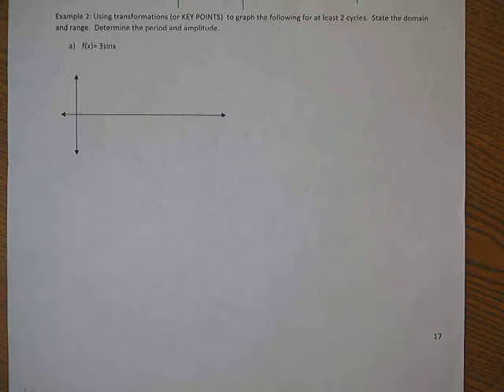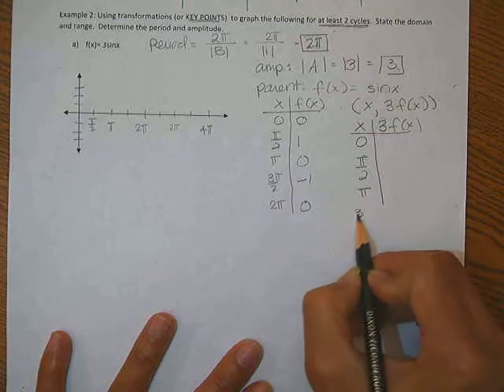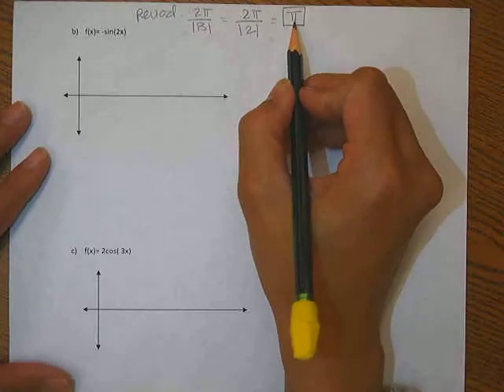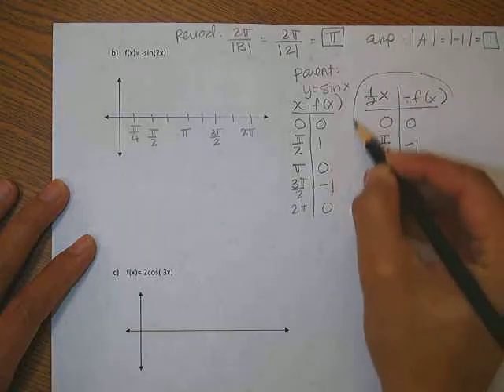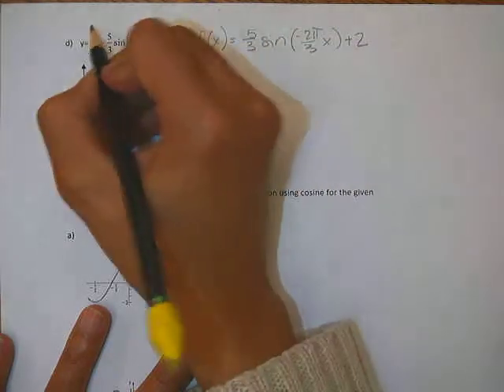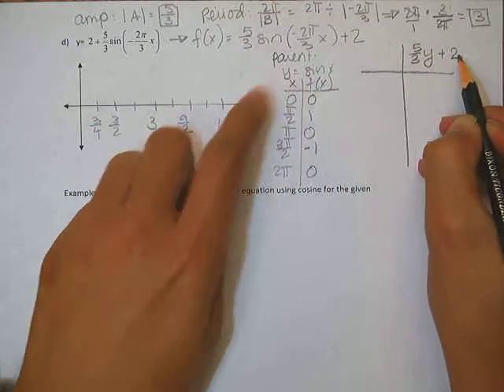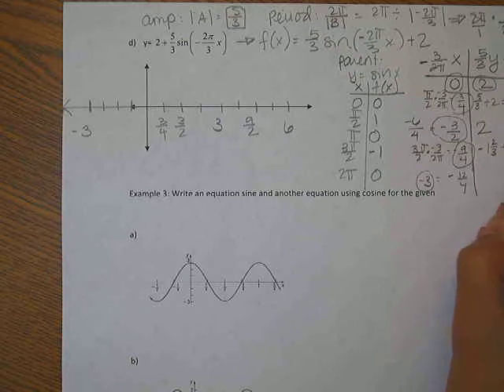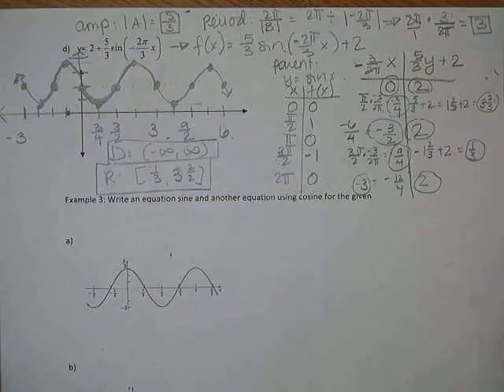6 4 ex 2